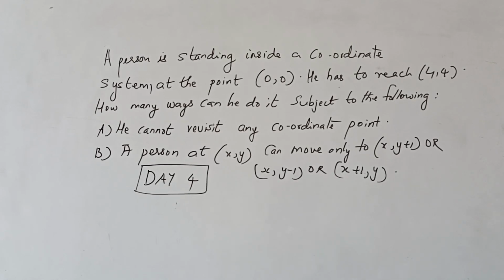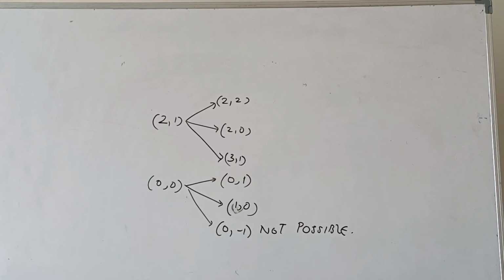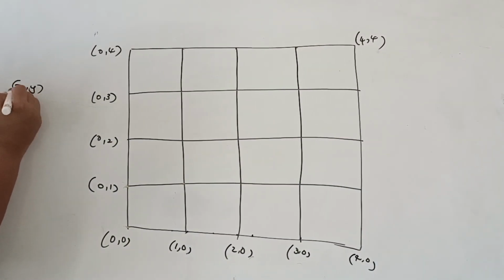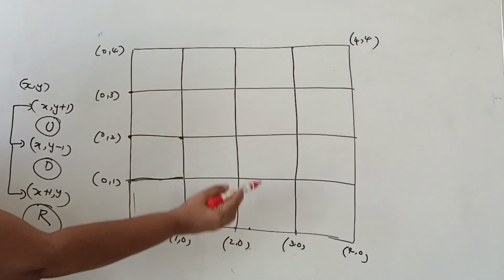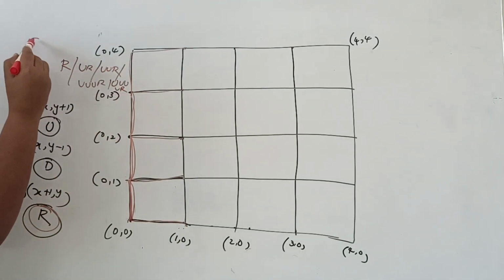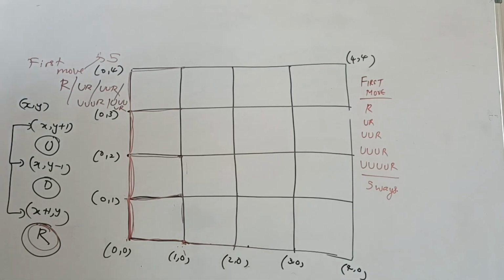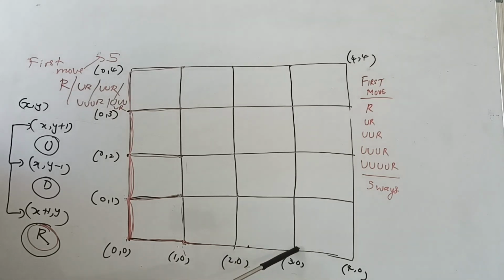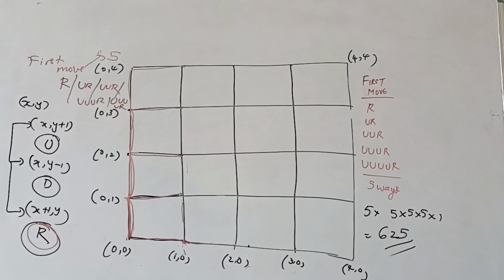DIVERGENT THINKING PROBLEM SERIES DAY 4| Math problems | How to think like a math pro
The video features the Day 4 of DIVERGENT THINKING PROBLEMS

The above problem is based on coordinate geometry .

A person is standing inside a coordinate system . He has to reach the point (4,4) from the point (0,0) . In how many ways can he do that subject to the following.
A) He can revisit any of the points
B) If the person is standing on (x,y) he can move to either (x,y+1) OR (x,y-1) OR (x+1,y).